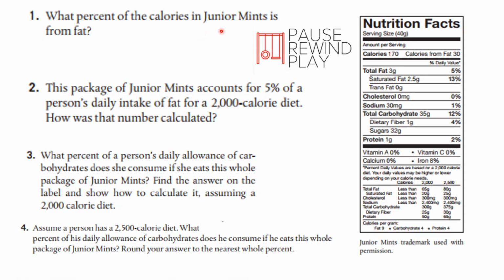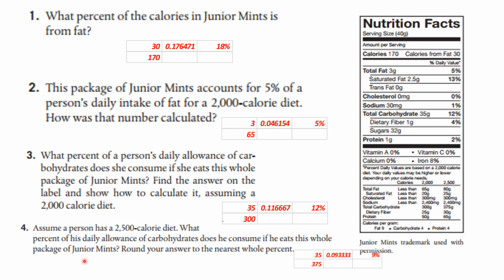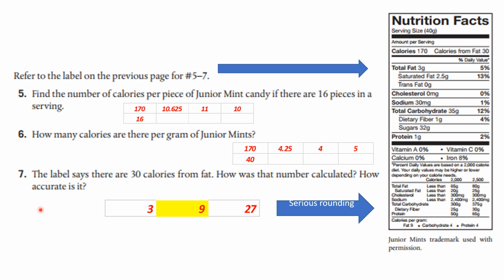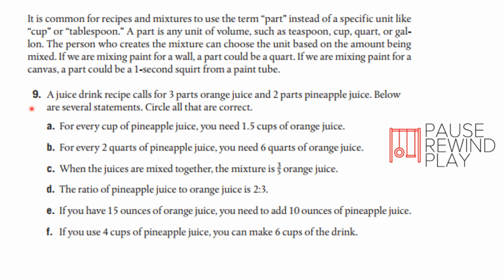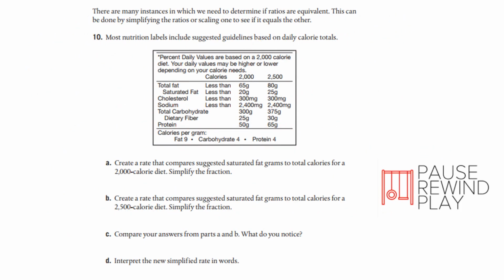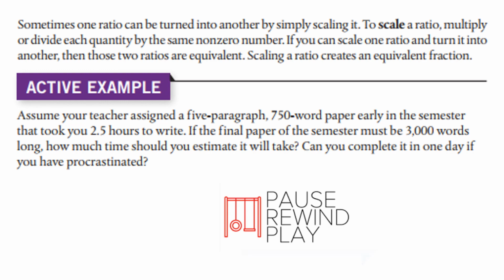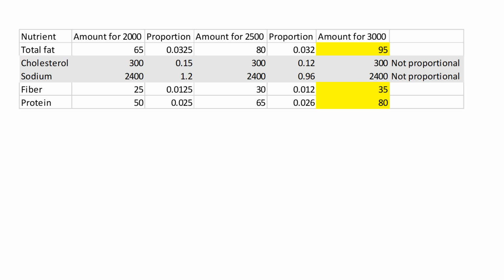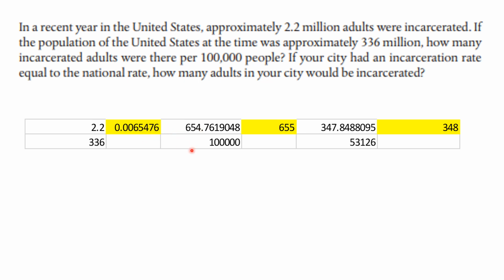Production math 0465 section 1 4